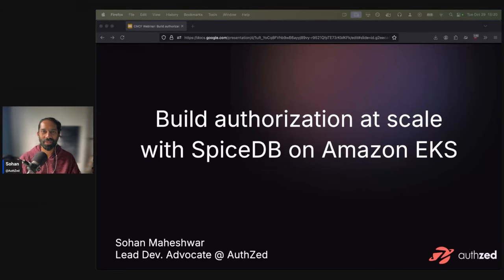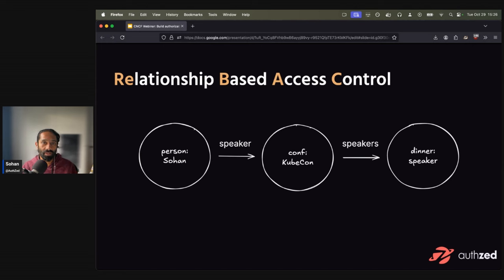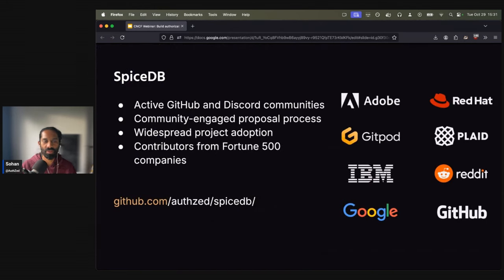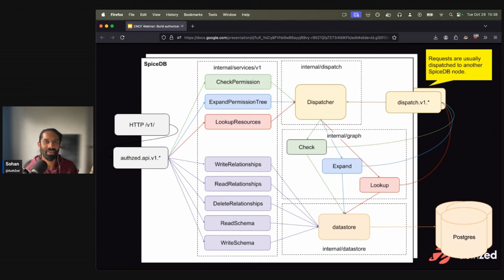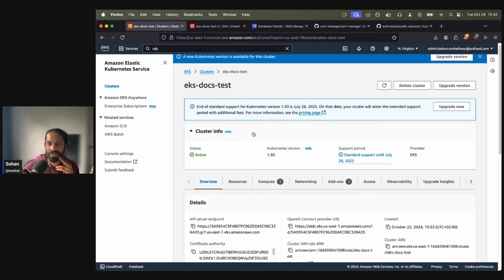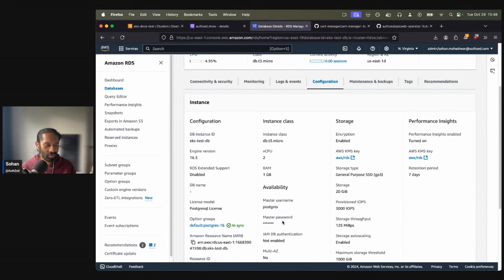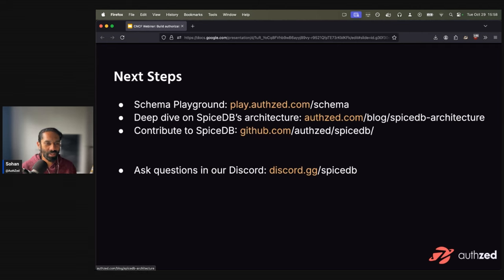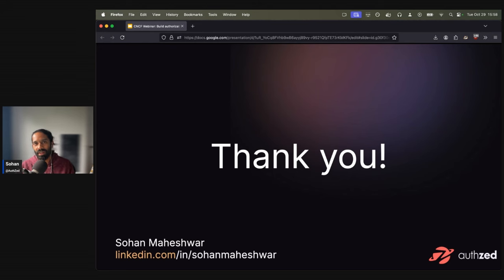Build authorization at scale with SpiceDB on Amazon EKS